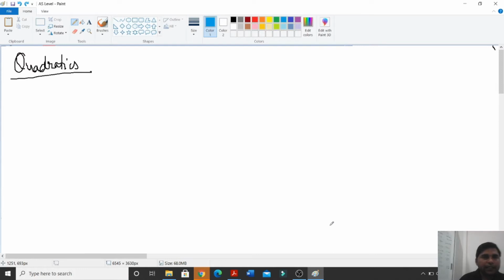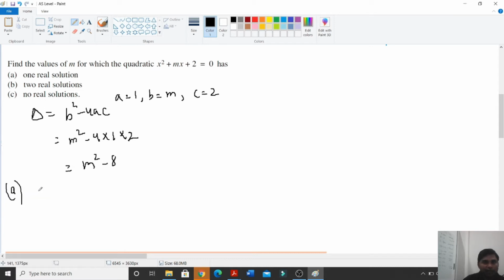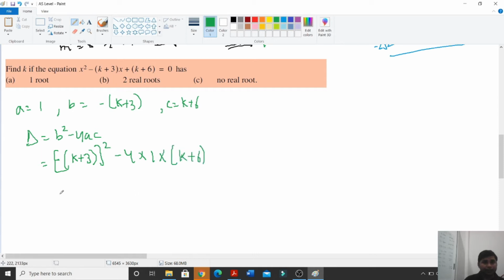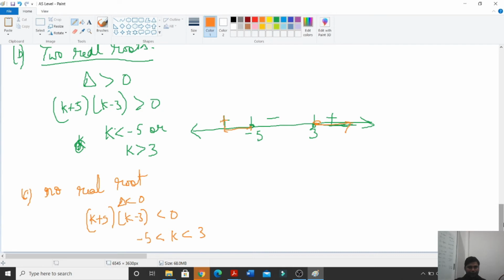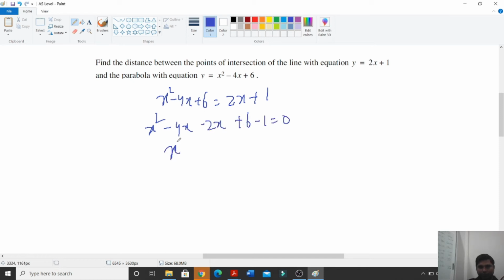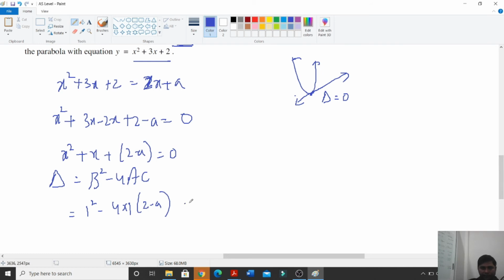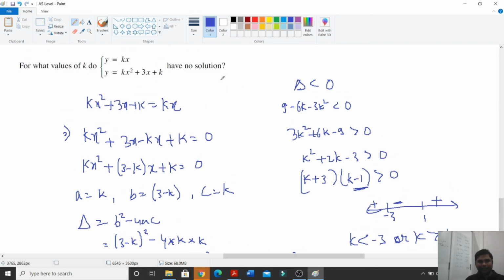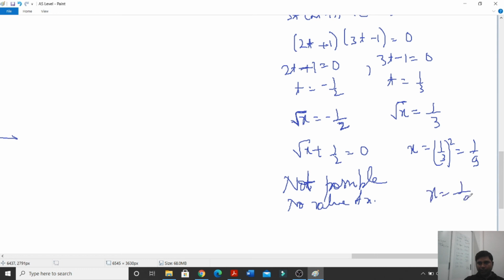Quadratics (AS Level)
This video is useful for AS Level students. Quadratic inequality and discriminant learning are recommended before watching this video.